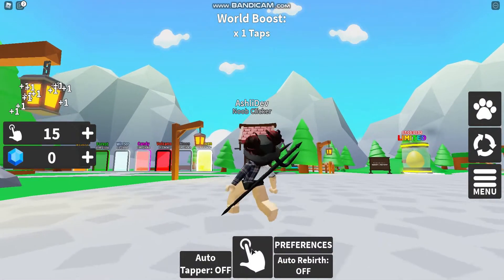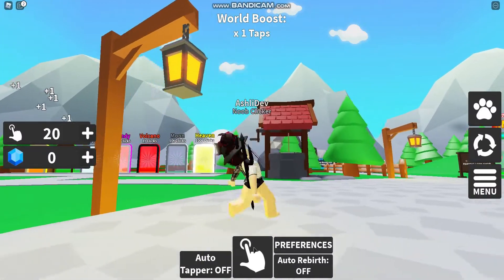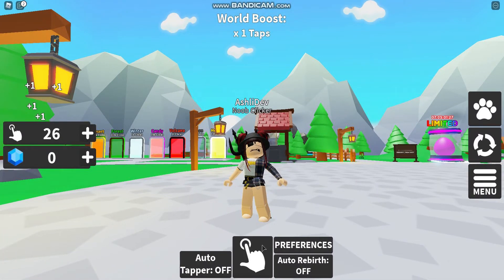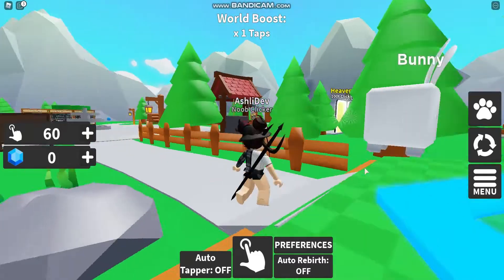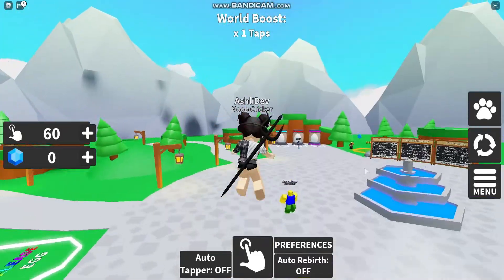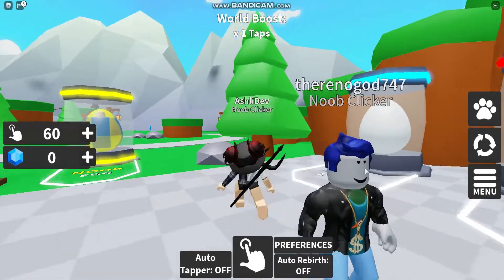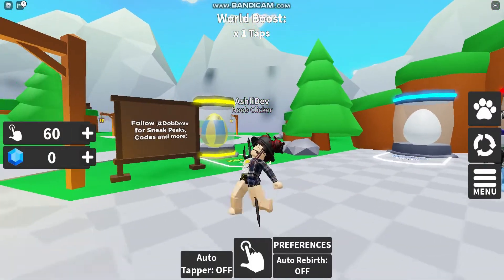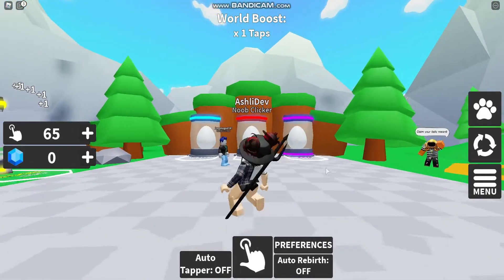ALL *NEW* OP CODES 😇UPDATE 4😇 Roblox Tapping Mania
Hi guys! In this video I'm going to be giving you all of the codes for Tapping Mania! Also, I have another channel where I upload all of my Roblox animations, speed art, tutorials and more!